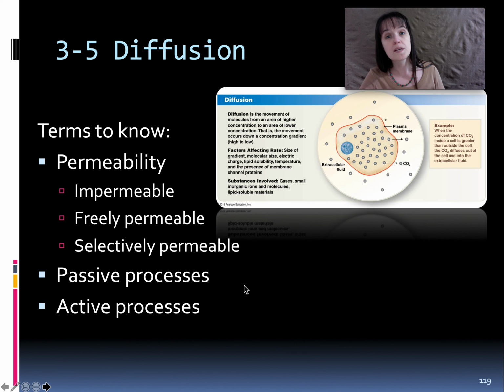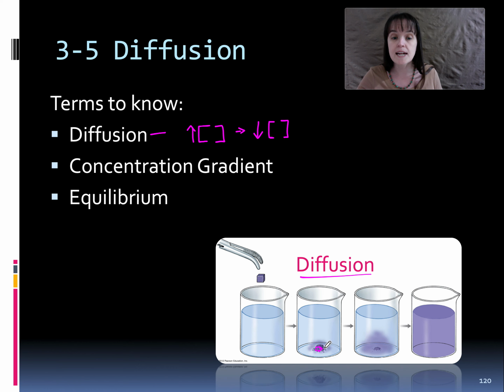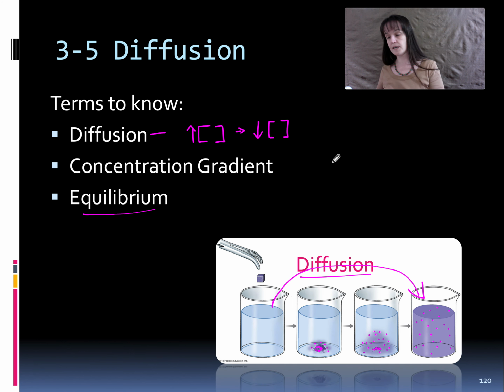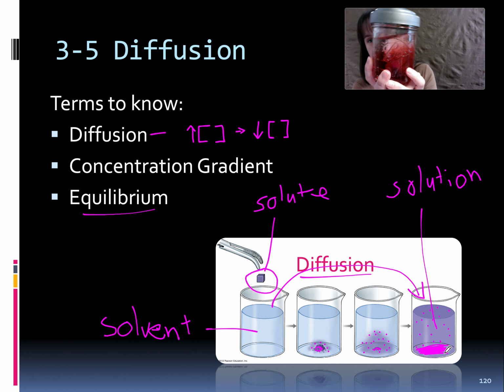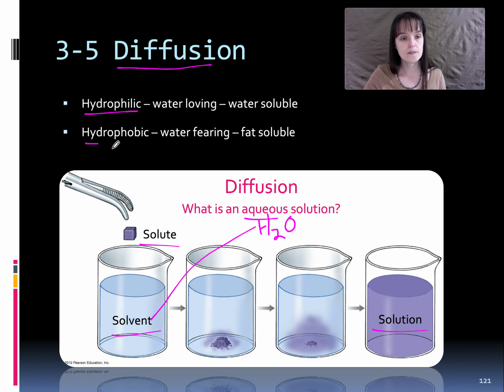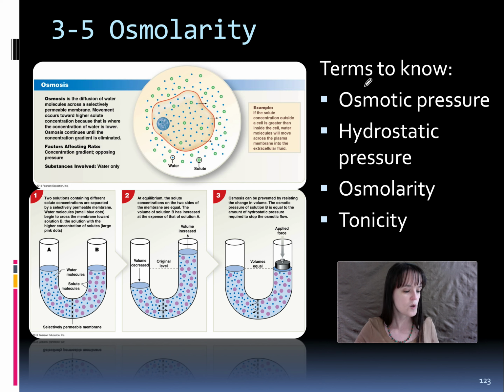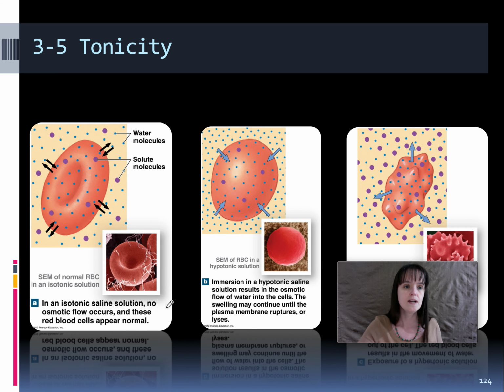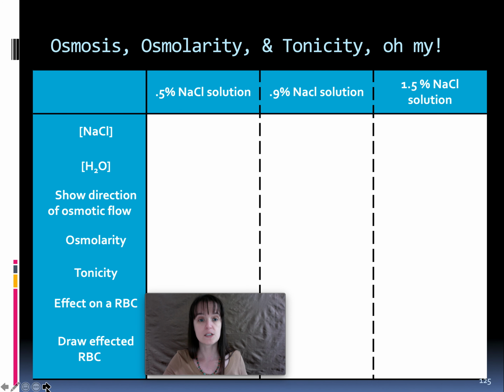A&P I Lecture Test 1 Video 19